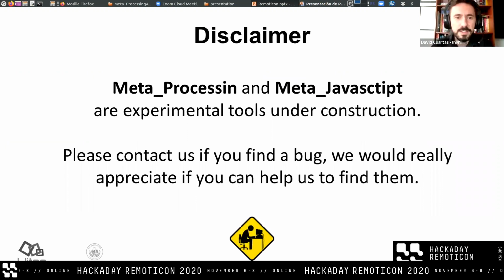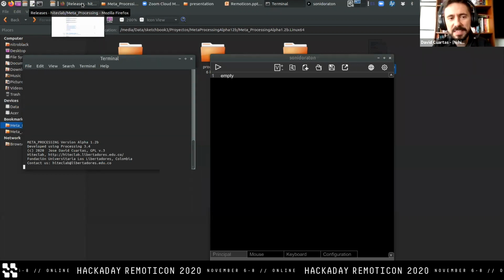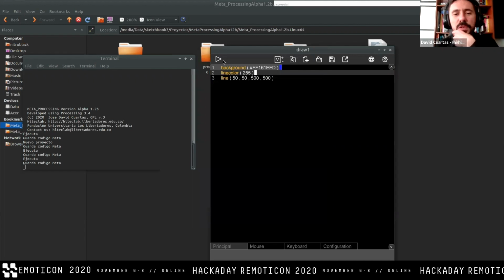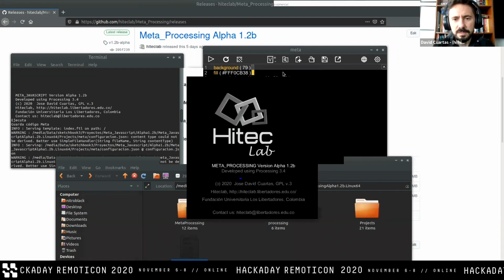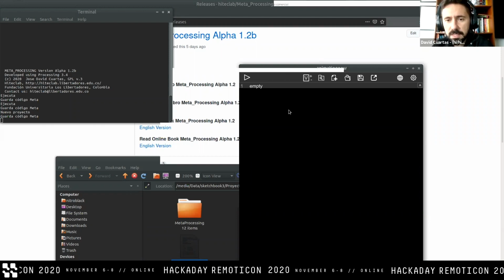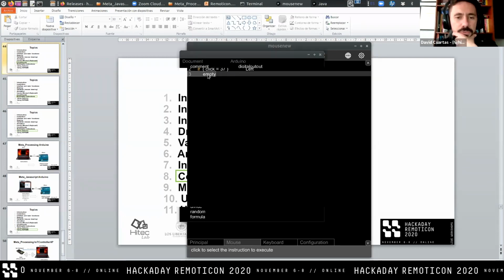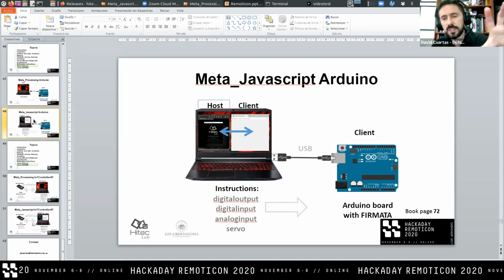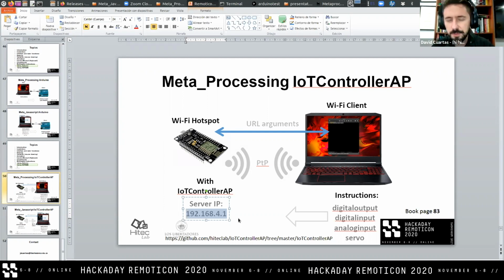Remoticon 2020 // Creative Code Experiments Using the Meta_Processing Language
The goal of this workshop is to give an introduction to the open-source Meta_Processing and Meta_Javascript programming environments, and show how to make creative code experiments.

Both environments help the user to write and read the code in 14 different languages. This programming environment helps avoid common syntax mistakes and supports communication with Arduino and ESP boards. Meta_Javascript, also allows the user to run the project on mobile devices connected to the same network by scanning a QR code. It adds support to communication with Arduino boards and ESP boards without the need to install Node.js or Johnny-Five, all you need is to have Meta_Javascript open.

Instructor:  Professor Jose David Cuartas is the director and founder of the Hypermedia laboratory (Hitec Lab) at the Fundación Universitaria Los Libertadores. He is a Visual Designer and has a PhD in Design and Creation from the Universidad de Caldas.

He promotes the use and development of free software for environments like art, design, and entertainment. His research work focuses on exploring strategies to promote Hacker and Maker cultures in the university academic context.